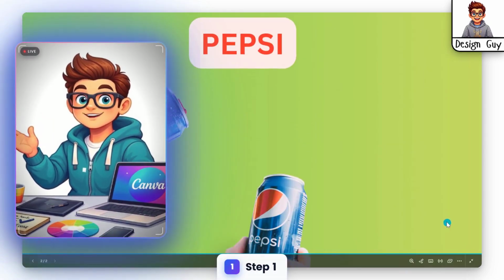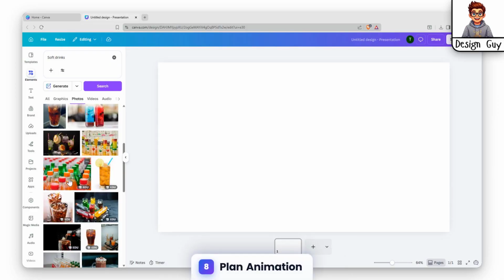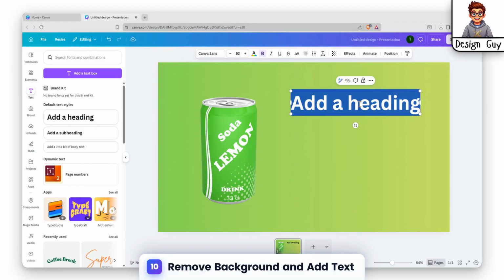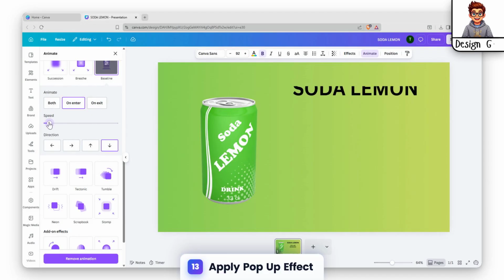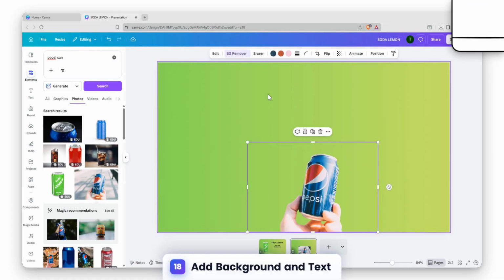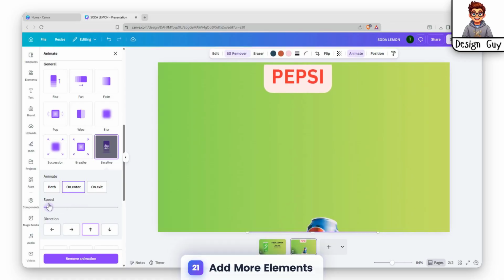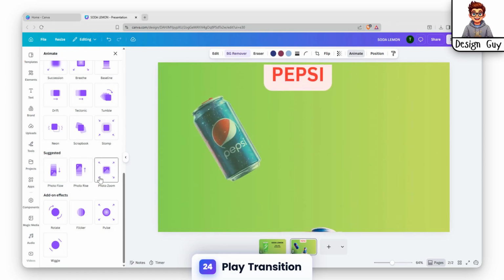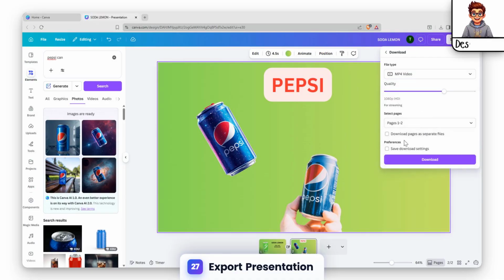How to Create Product Promo Animation in Canva [2026] [Easiest Way]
Learn how to create captivating product promo animations in Canva, the easy graphic design tool perfect for social media marketing and presentations. This step-by-step guide shows you how to design animated product promos, add eye-catching effects, customize backgrounds, and export your project as a high-quality video. Canva animation features let you bring your product visuals to life, enhancing engagement and brand appeal.

In this tutorial, you'll discover how to use Canva’s Presentation mode, explore food and beverage elements, select photos, and apply dynamic animations like pop-up and baseline effects. You’ll also learn how to add and customize text, adjust colors, remove backgrounds, and generate professional multi-page presentations optimized for product promotions.

What you'll learn:
- Navigate Canva’s interface to access animation tools and templates
- Select and customize product photos and elements for promo use
- Apply and adjust animations for smooth, dynamic effects
- Add and format text with custom colors and fonts
- Change backgrounds and remove image backgrounds
- Export your final promo animation as an MP4 video in high quality

Step-by-step process:
1. Access Canva Social templates and start a new Presentation project
2. Find product elements in the Elements tab (food, beverages, drinks)
3. Upload and insert images into your design workspace
4. Animate specific graphics using Canva animation presets
5. Customize backgrounds and remove unwanted backgrounds
6. Add text boxes and stylize your message
7. Use animation speed controls to slow down or enhance effects
8. Add multiple pages and copy-paste text for consistency
9. Apply transitions between elements and pages
10. Export your animated presentation as a high-resolution MP4 video

Ready to enhance your marketing visuals with stunning product promo animations? Share your favorite Canva animation tips or questions below!